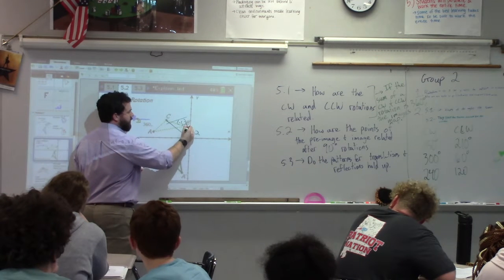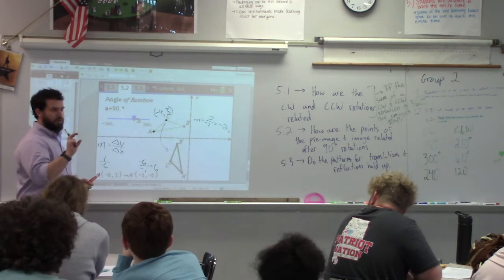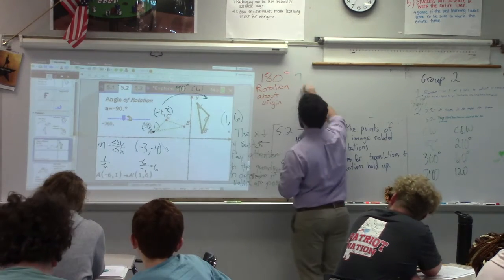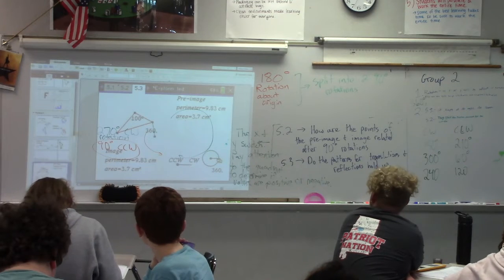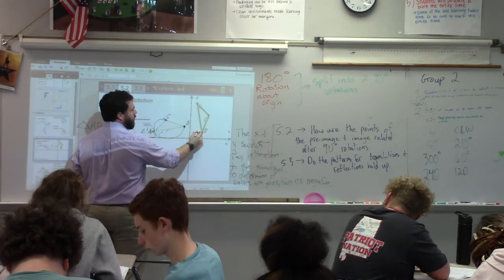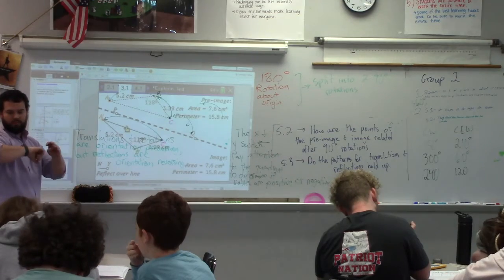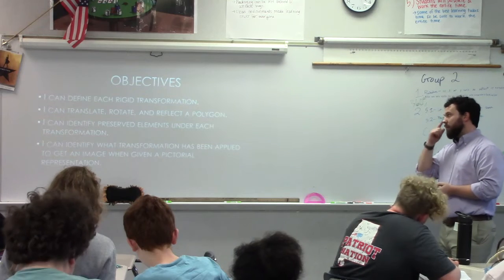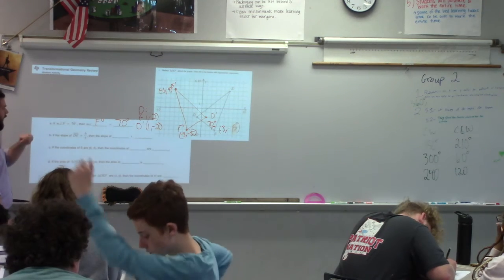Nov 8 Geom w DA pt 2 Rigid Transformations Exploration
As always, focus on the whole-class discussion for your learning. There is a lot of time students spend in small groups working.

0:00-21:00 Wrap up of rigid transformations exploration.

21:00-35:00 Rigid transformations review packet.